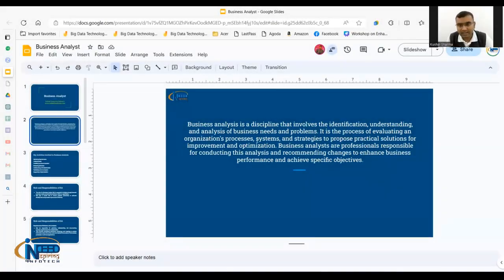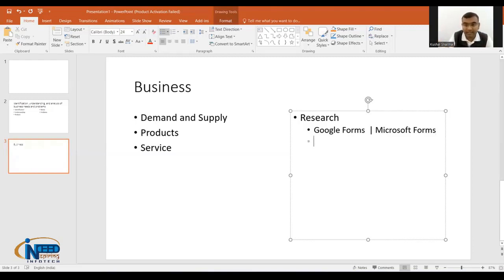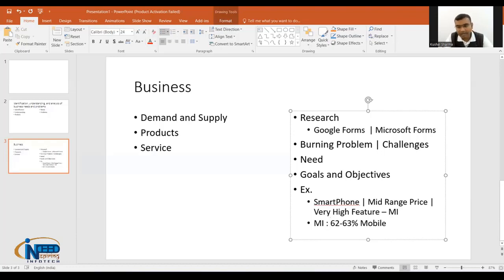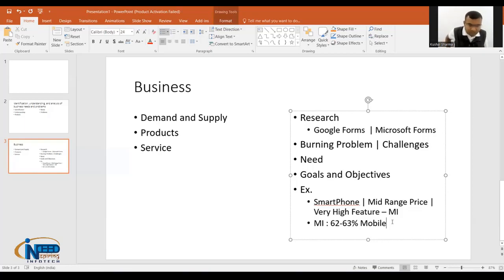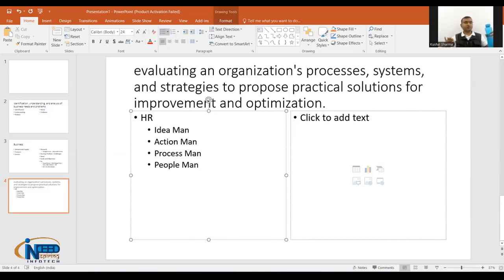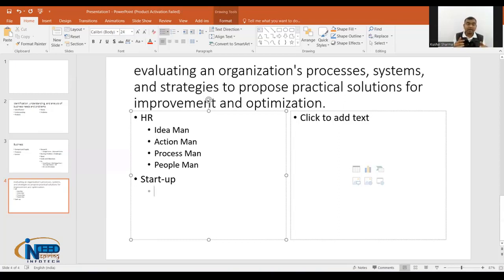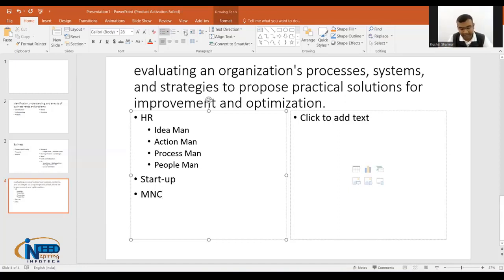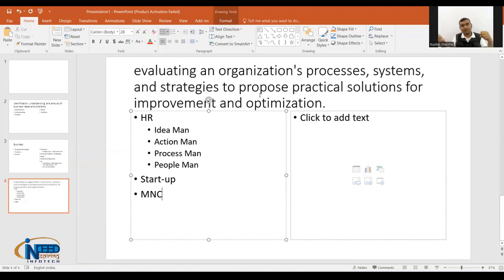"Unraveling the Foundations: Introduction to Business Analysis"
"Welcome to the second episode of Indeed Inspiring Infotech's Business Analysis video series! 📊 In this video, we take a step back to provide a comprehensive introduction to Business Analysis. Gain a clear understanding of the fundamentals, methodologies, and key concepts that form the backbone of this critical discipline.

Join us as we demystify the core principles that drive successful business analysis practices. Whether you're a seasoned professional or new to the field, this episode will lay a solid foundation for your journey in business analysis.